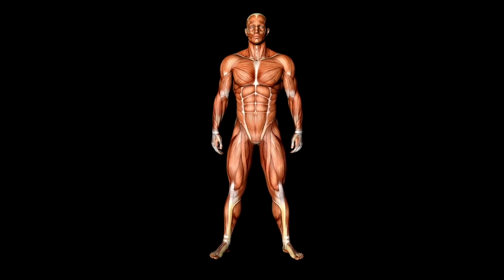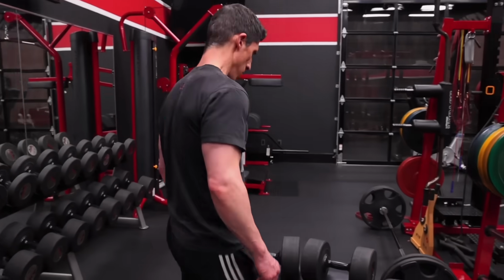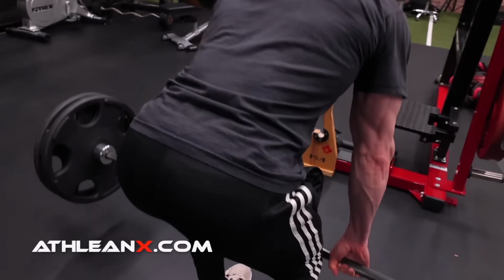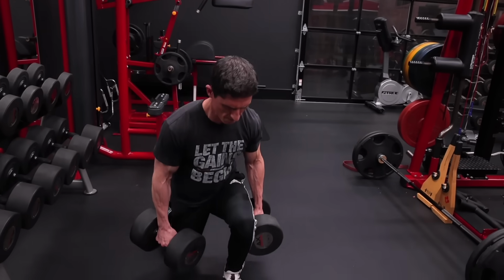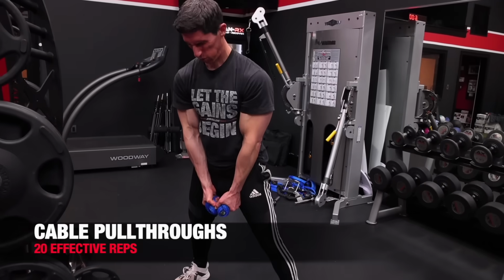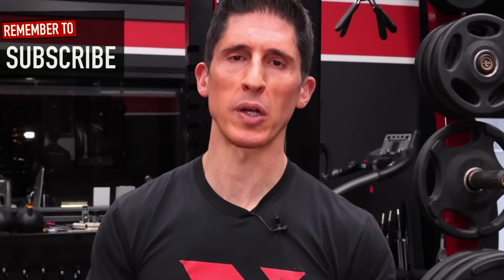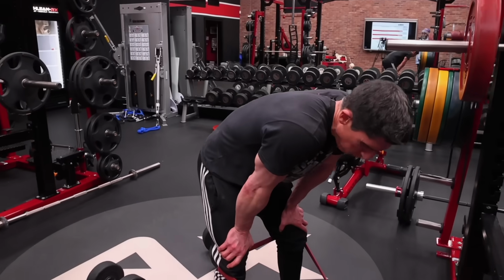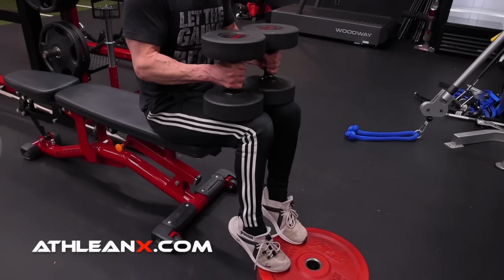The 💯 Leg Workout (MOST EFFECTIVE!)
If you want a leg workout that is going to be most effective at helping you to build bigger legs, this is the one. Continuing on in the 100 workout series, we are hitting the quads, glutes, hamstrings and calves in one efficient routine that is going to help you to build muscle in your legs.

The workout’s efficacy revolves around the concept of effective reps. Whenever you perform a set of, say 12 reps to failure, the first 7 or 8 are not really challenging at all. In fact, some argue that they serve no purpose other than to fatigue your muscle to get to the point where the reps do start to become difficult. Well, what if there was a way to tap into these more effective, growth inducing reps more quickly? There is, and that is where this 100 leg workout steps in.

We kick off the workout for legs with one of my favorite leg exercises of all time, the dumbbell bulgarian split squat. Grabbing a pair of dumbbells that will cause failure in our first set at 8 on each leg, we perform what we call our ignition set. Keep in mind, these reps are not going to count towards your 100 rep total for this workout. They are just serving to kick off this exercise and pre-fatigue the reps that are to come after on this leg exercise.

After reaching failure on the ignition set you will rest/pause for just 15 seconds before jumping back into your first set of effective reps. Now keep in mind, leg workouts can be grueling for many. If that is the case for you, feel free to extend your rest slightly but do so realizing that the spirit of the workout as written is for you to ultimately be able to do this with your rest limited to just 15 seconds each time.

Perform 15 effective reps on each leg, making sure to get all of them done on one leg before proceeding to the other.

The next exercise up is one for the posterior chain which will give a much needed reprieve to the quads and anterior chain muscles - and it’s the barbell RDL. The key to doing this glute and hamstring exercise right is to hinge at the waist and soften at the knees. Don’t lean the barbell out too far in front of you as this puts unnecessary strain on your low back.

Aim for 20 effective reps after your ignition set of 12 to failure to kick it off.

The next exercise is going to take you back to the anterior chain with the dumbbell alternating reverse lunges. Two great tips that make this exercise easier to perform are to remember to keep your back foot traveling not just back, but out as well. This will broaden your base of support and help you to maintain balance from the split stance position. This is especially helpful when you are handling heavy weights as you will on this leg exercise that is to be performed at an 8RM ignition set leading into 15 effective reps each leg.

Once again, we keep this leg workout moving by heading back to the posterior chain exercises, this time with a cable pull through. If you struggled to perform the hinge the first time around, you will not now. This is because the cable and rope help to pull your body into the proper position on every rep. Just remember to squeeze with the glutes to bring you back to the top into full hip extension.

The DB Spanish Squat is an amazing way to train resisted closed chain knee extension without having to use the open chain alternative leg extensions. The addition of the dumbbells to this leg exercise make it even more brutal and capable of trashing your legs in just the 15 effective reps I’m asking for.

Finally, you can’t complete your workout for legs without a little bit of calf work. Most people focus too much on the gastrocnemius and not enough on the soleus. Let’s change that by performing 15 effective reps on the seated DB calf raise. Remember to squeeze your contraction at the top and also slow down and hold the bottom position of stretch to remove some of the ballistic tendency of the achilles to dominate the calf muscles.

For a quick summary of this 100 leg workout, it looks like this:

DB Bulgarian Split Squats x 15 effective reps each leg (do one leg at a time to completion)
Barbell RDL’s x 20 effective reps
DB Alt. Reverse Lunges x 15 effective reps each leg
Cable Pullthroughs x 20 effective reps
DB Spanish Squats x 15 effective reps
DB Seated Calf Raises x 15 effective reps

If you’re looking for more workouts in this series, remember to subscribe to our youtube channel via the link below and turn on your notifications so you never miss a new video when it’s published.

If you’d like to start training like an athlete today so you can build ripped muscle that can perform whenever needed, be sure to visit athleanx.com via the link below and I’ll help you find the program that best matches your goals.